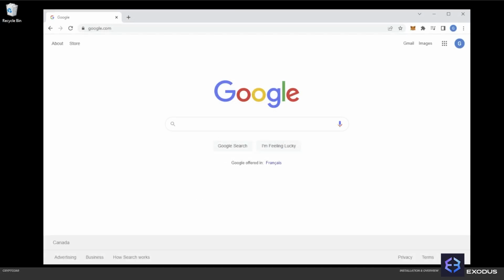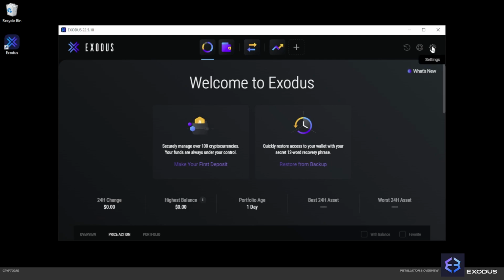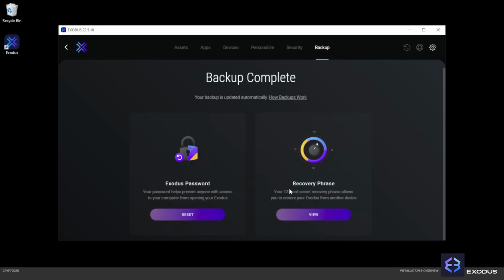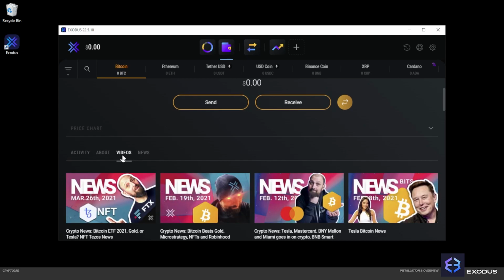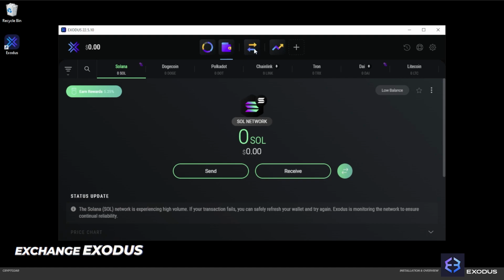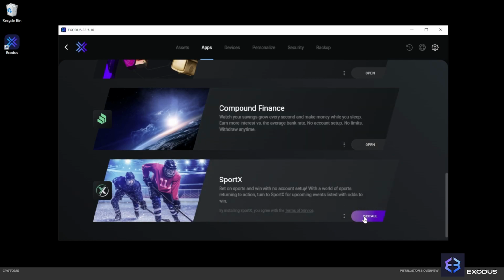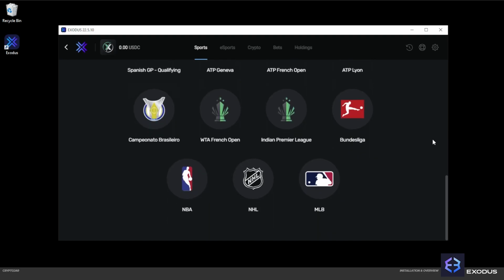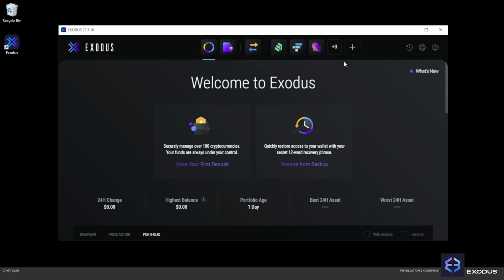BEST Crypto Wallet For Beginner! (2022)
In this video, we're looking at the Exodus Wallet, which in many cases is by far easiest and most reliable wallet available, and its FREE!

I just joined the ZZZ Money Club on Discord with other YouTubers and the main creators @Decade Investor  and @Your Friend Andy. We have discussions and tips on Nodes, GPU Mining, Helium Mining, and many other upcoming projects. So if you are interested in joining us, here is the link:

Time Stamps
0:00 Intro
0:48 Install
1:33 Secure Wallet
3:25 Features
5:24 Exchange
6:18 Apps
6:50 Compound
7:10 FTX
7:18 NFTs
7:45 Betting
8:47 Rewards (Staking)